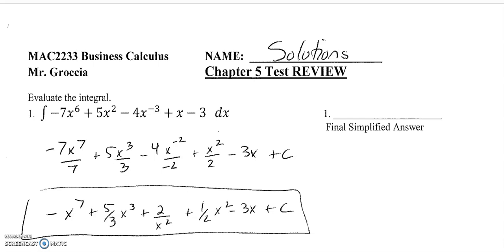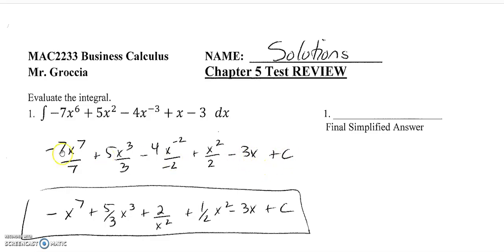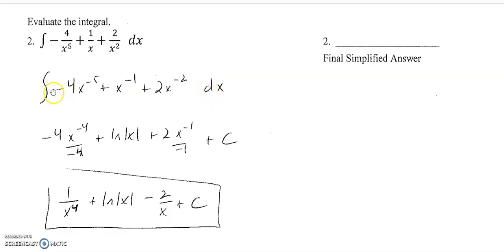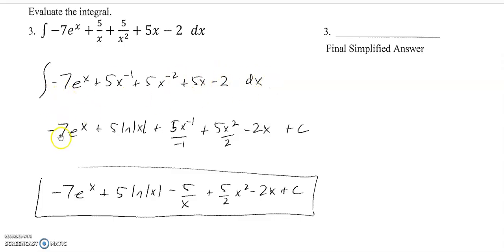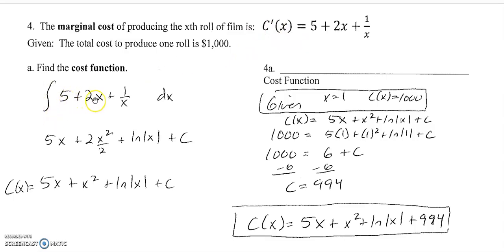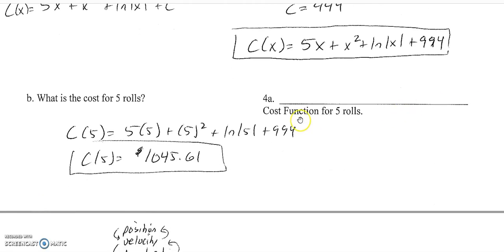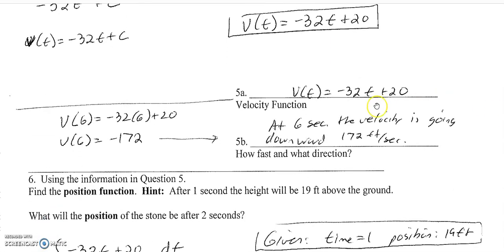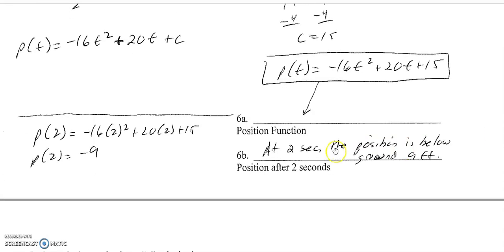Part 5 Test Review Solutions Part 1